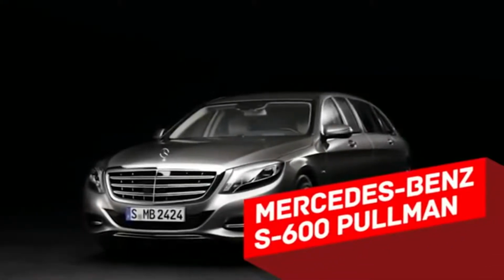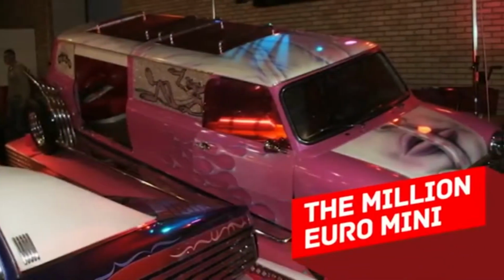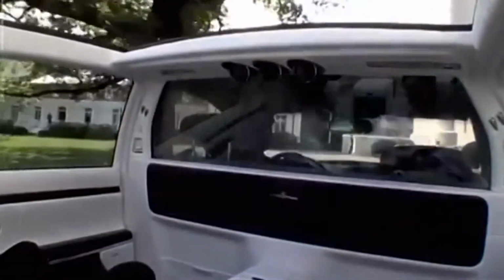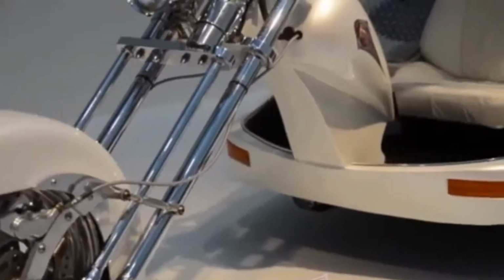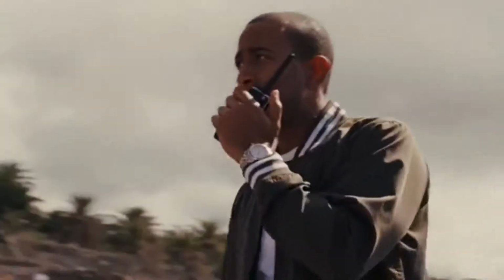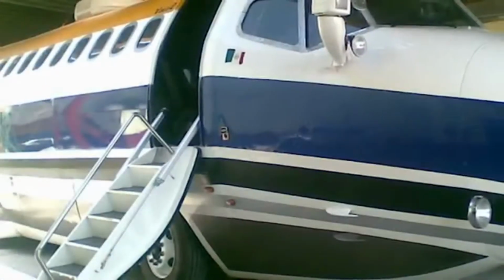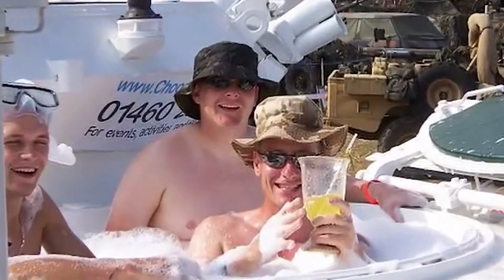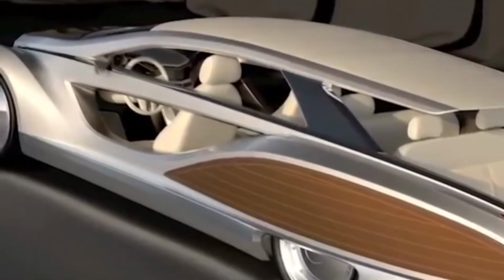Le 10 Limousines Più Strane Di Sempre